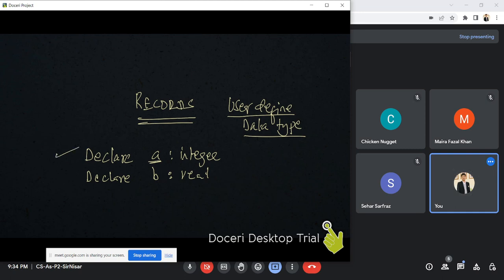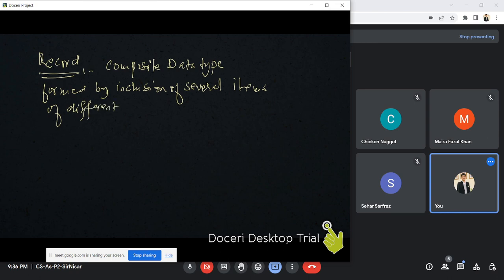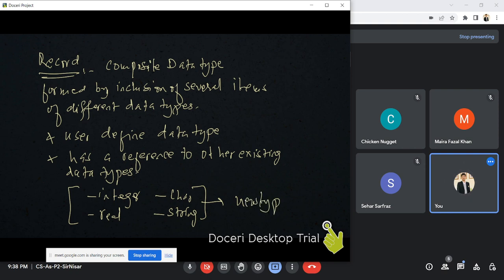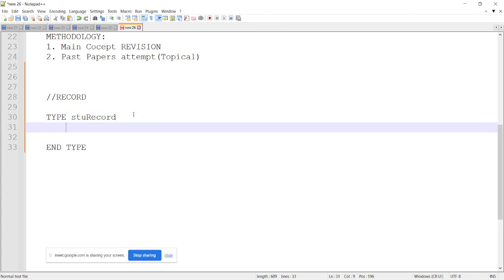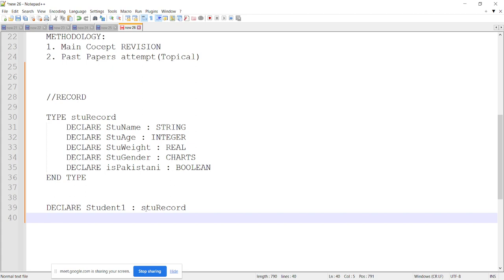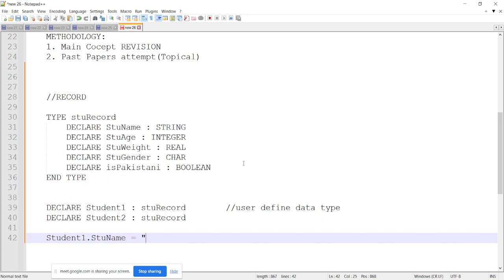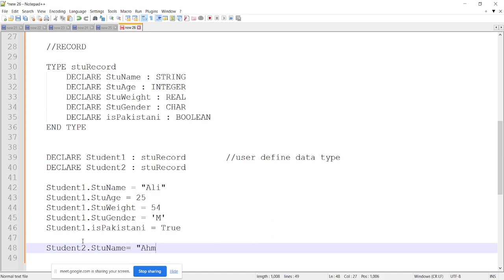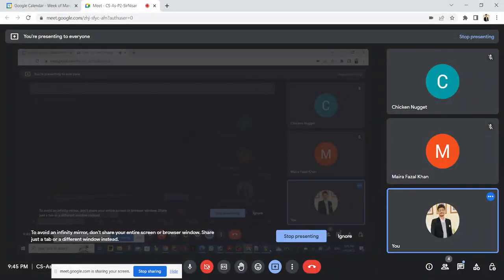Records Data Type P2 A Level CS 9618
Understanding of the purpose of a record structure to hold a set of data of different data types under one identifier